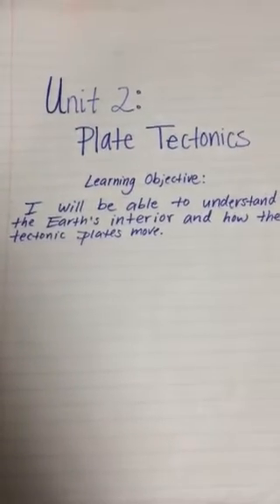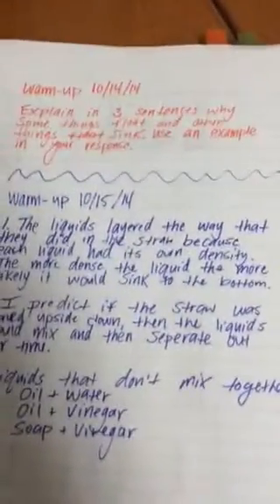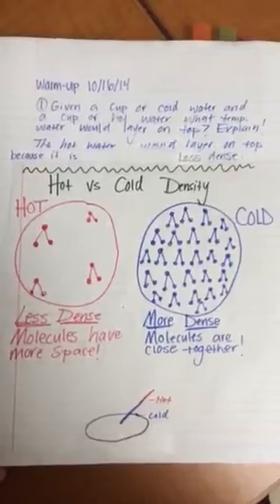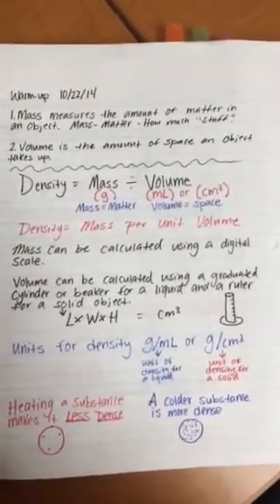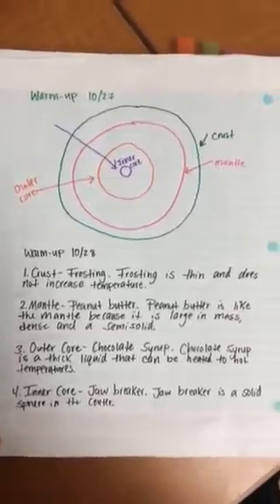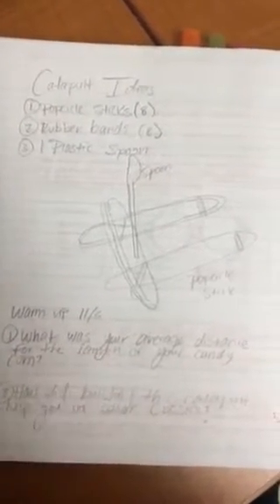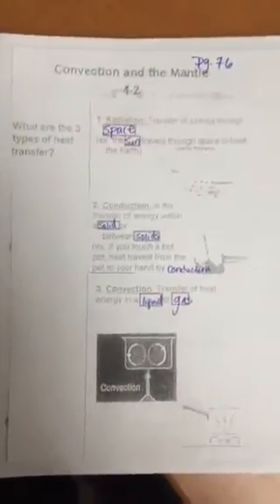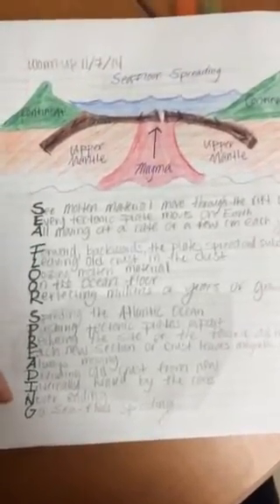Unit 2 Plate Tectonic ISN Check